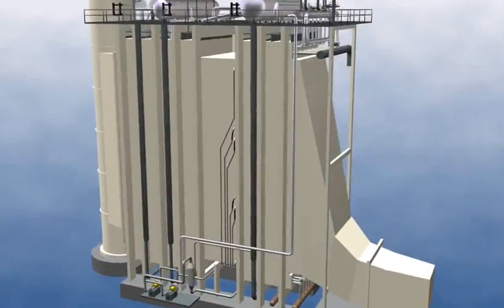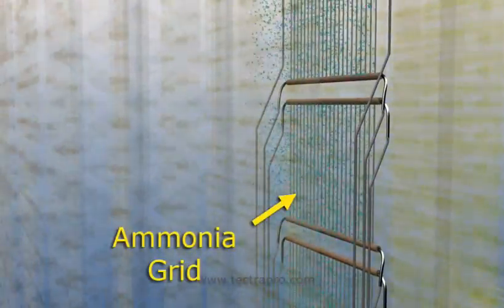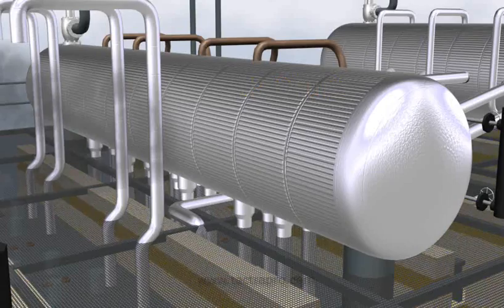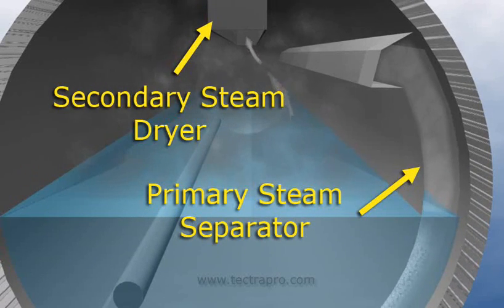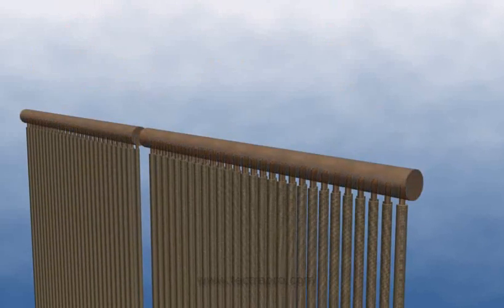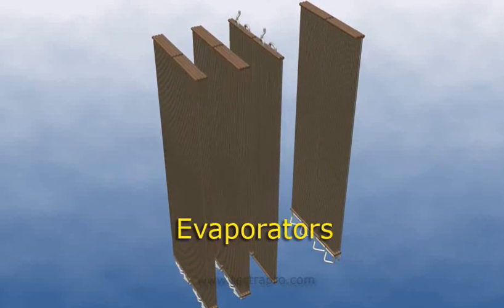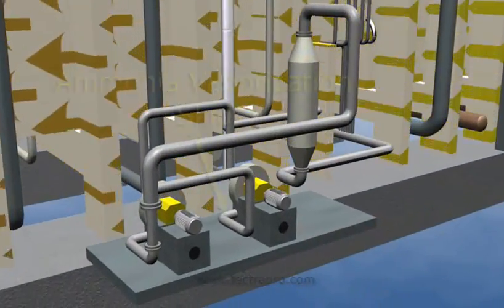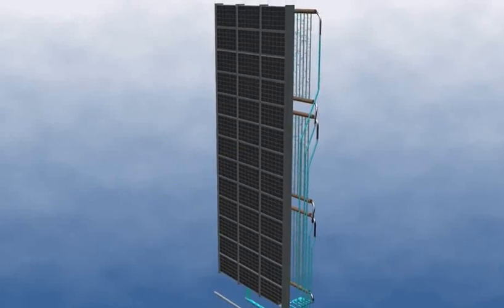HRSG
HRSG Design training animation showing the components and assembly of a heat recovery steam generator.  This 3D animation is a part of a much larger training series, or OJT (on the job training) course that we offer.